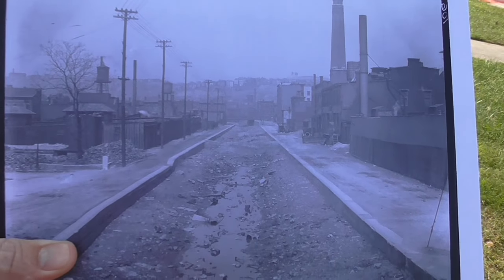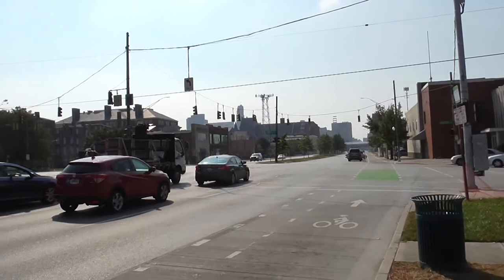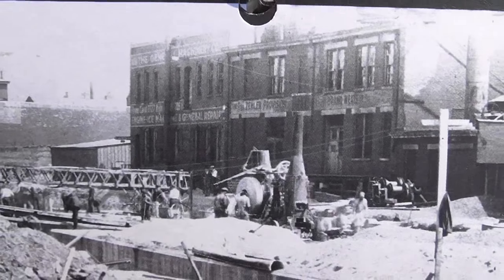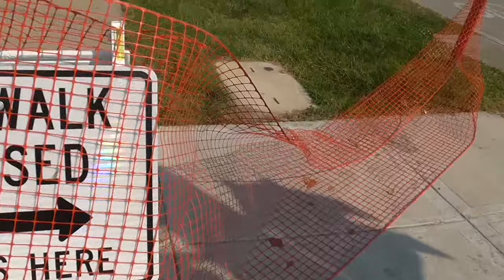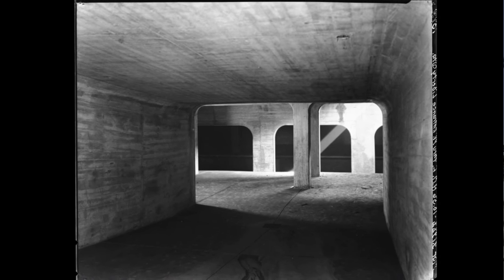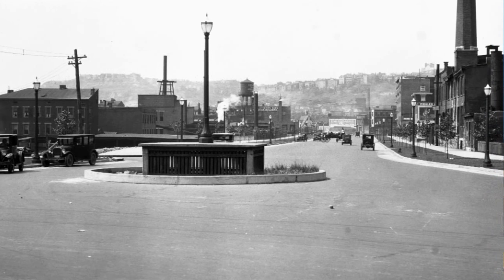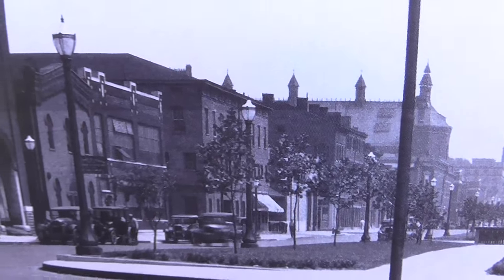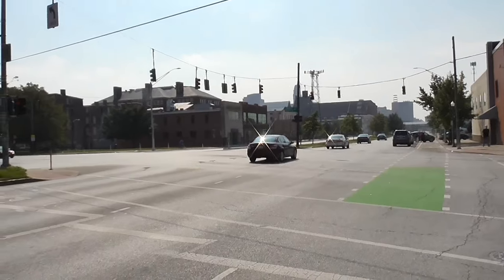Liberty Station Then and Now - Cincinnati Subway | Explore Cincinnati History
In this 2016 video we explore Cincinnati history by searching the above ground location of Liberty Station in Cincinnati's abandoned subway, and comparing it to what it looked like 100 years ago.